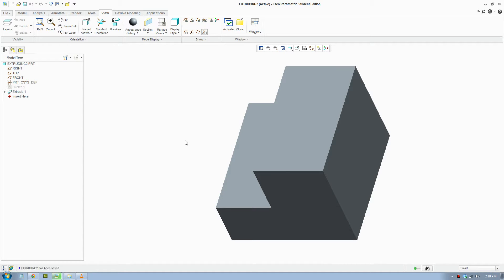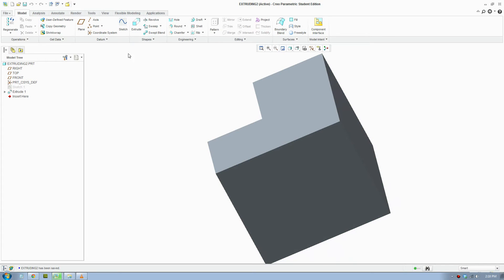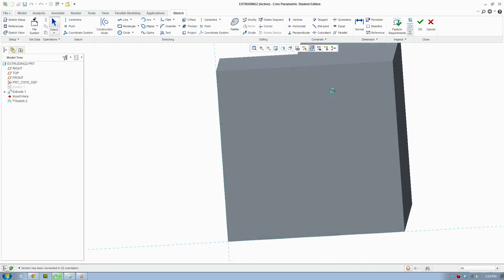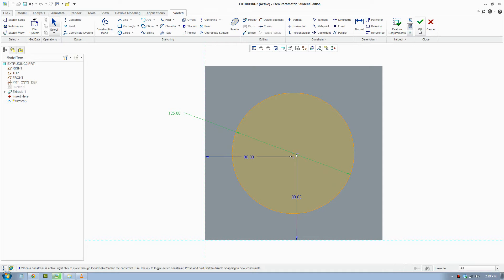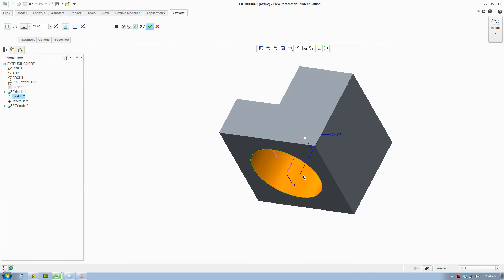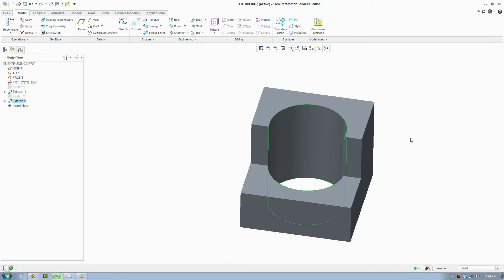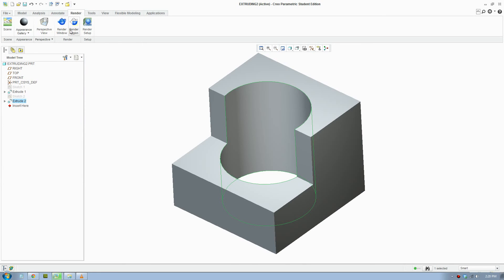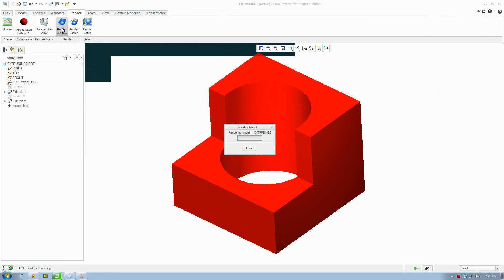CREO 2 Tutorial - How to remove material and render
How to extrude remove material in CREO 2 and how to make a quick basic render.